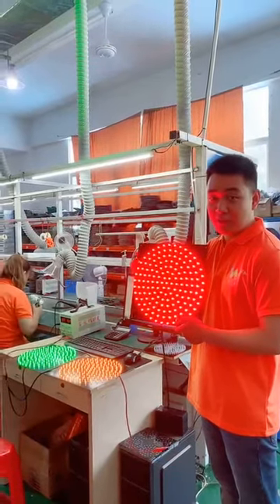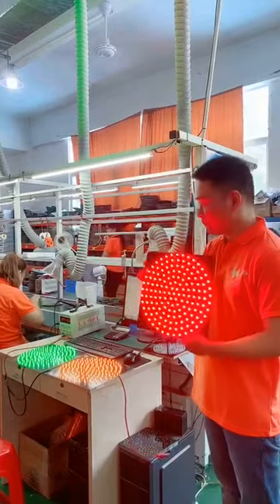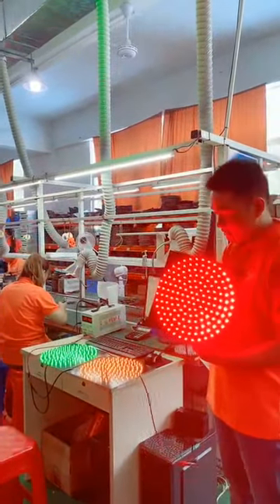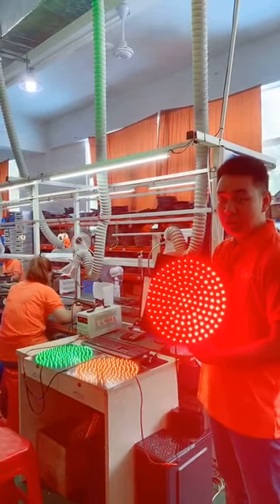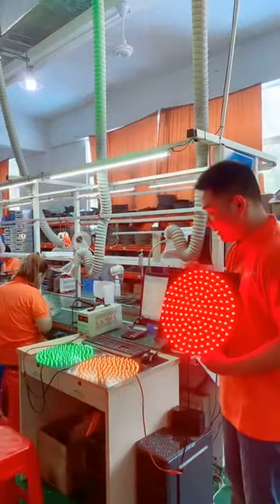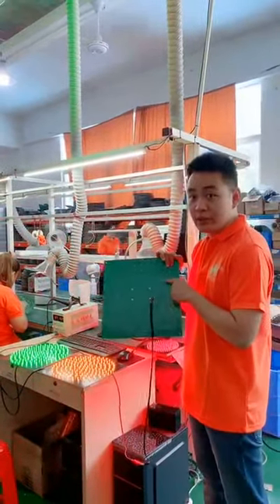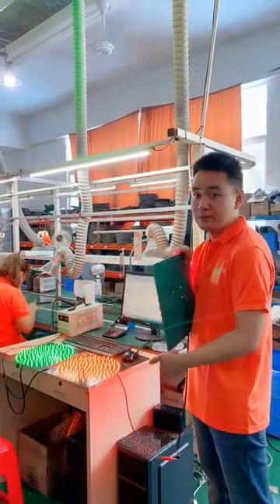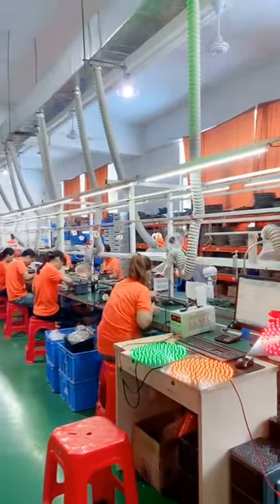300mm PCB board traffic light lamp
300mm PCB board traffic light lamp